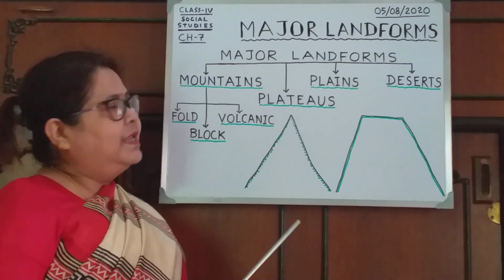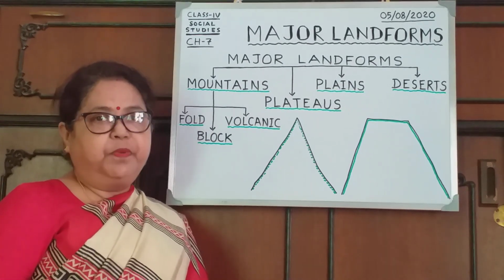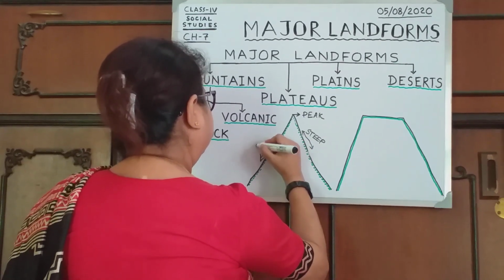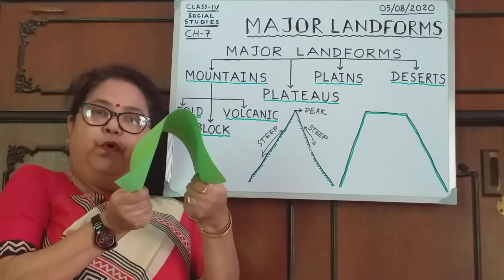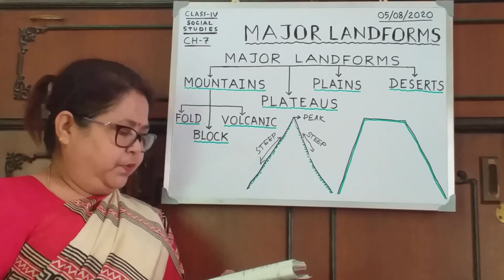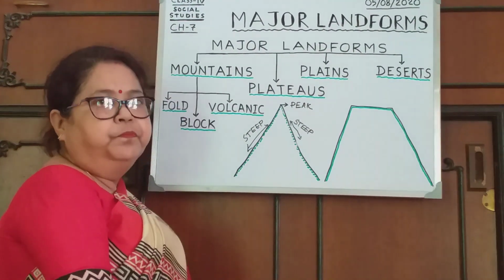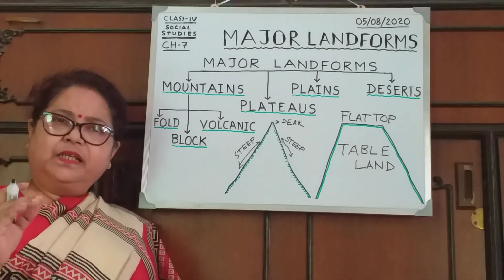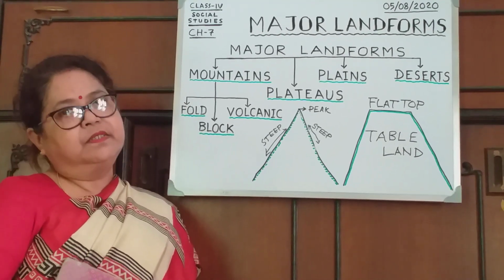CMS: Class 4 social studies chapter 7 revision part 1